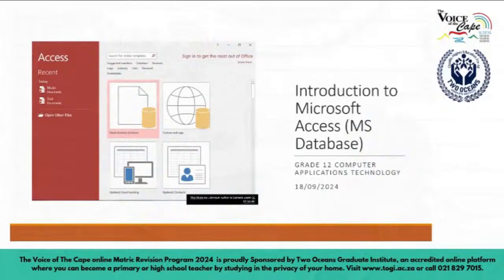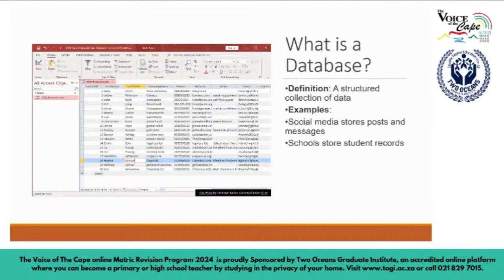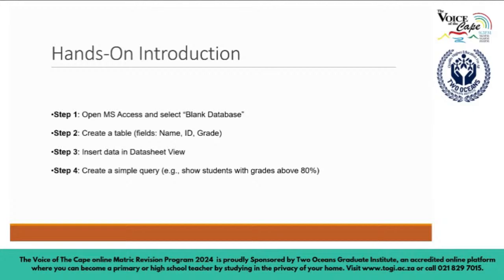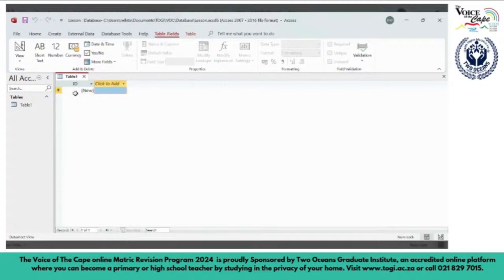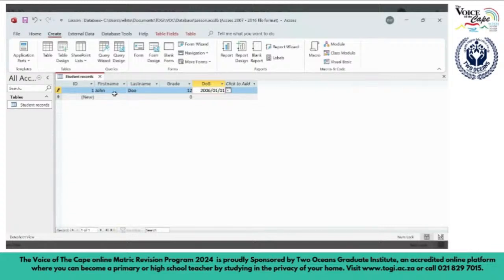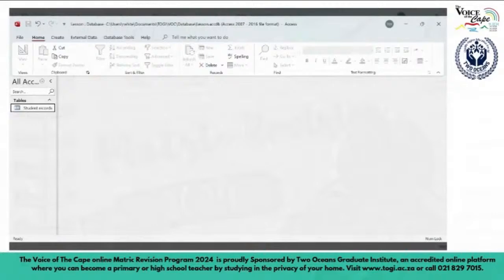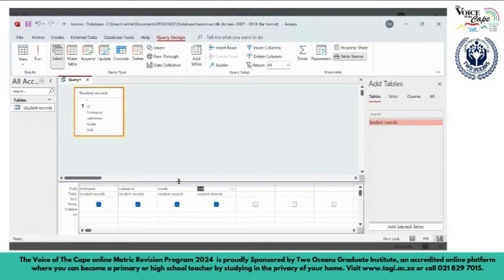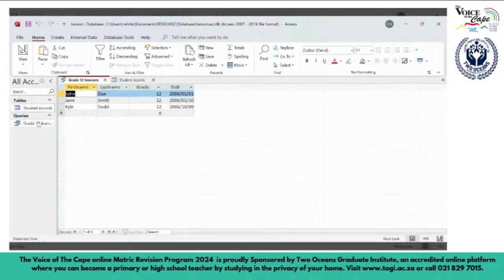VOC MATRIC REVISION: COMPUTER APPLICATIONS TECHNOLOGY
The Voice of the Cape's Matric Revision program on Computer Applications Technology PAPER 1: (PRACTICAL) SOLUTION DEVELOPMENT: DATABASES with Mr RW is proudly sponsored by Two Oceans Graduate Institute, an accredited online platform where you can become a primary or high school teacher by studying in the privacy of your home. or call .

Mr RW holds a Bachelor of Education (B.Ed) degree with a specialisation in Computer Applications Technology. With a deep academic foundation in the subject, he has also engaged with this discipline throughout secondary school, from Grades 10 to 12. Professionally, he has extended this expertise by teaching Computer Applications Technology to learners in Grades 10 to 12 at a school in Cape Town, fostering a comprehensive understanding of both theoretical and practical aspects of the subject in learners.